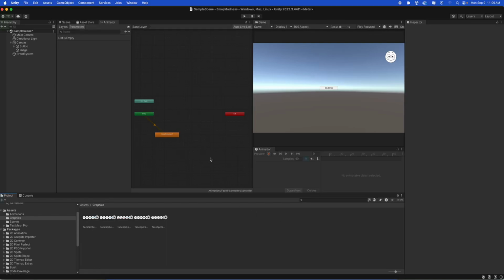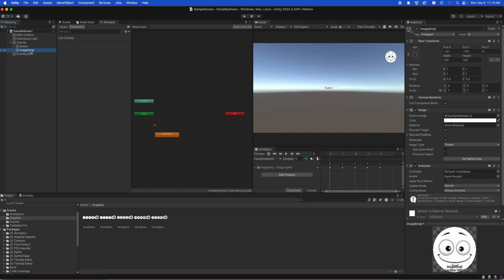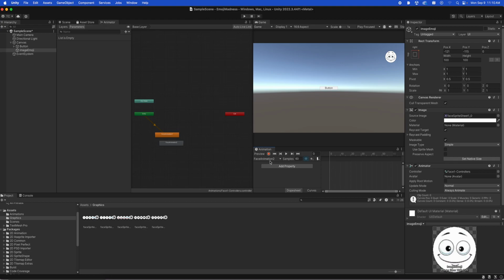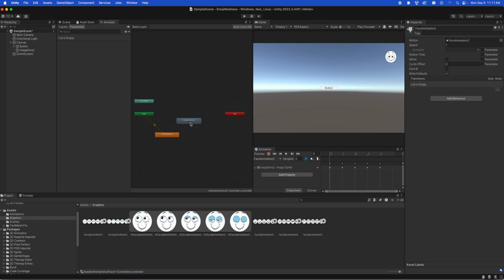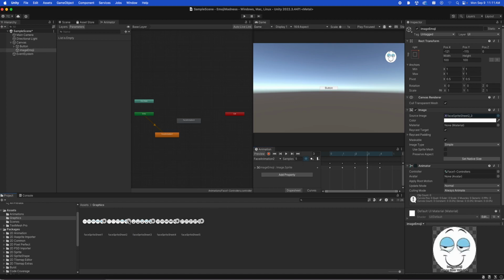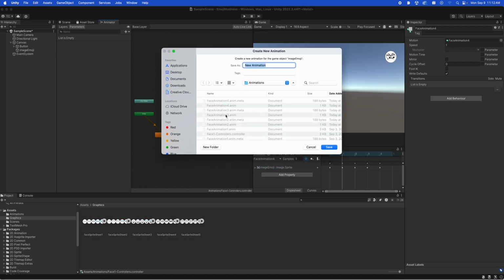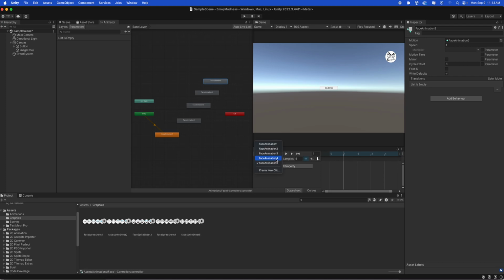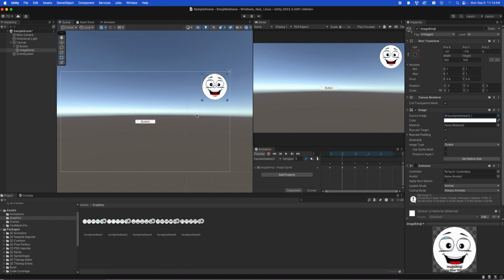Emoji To Unity 5